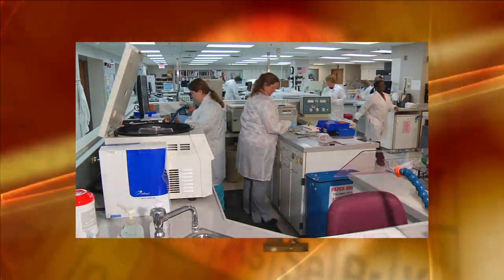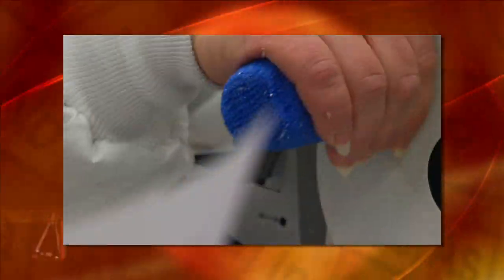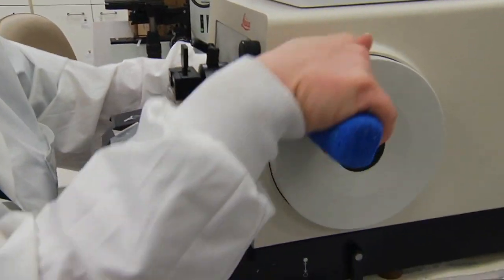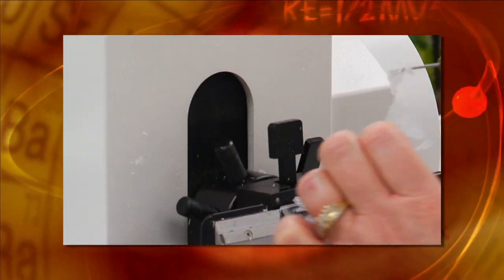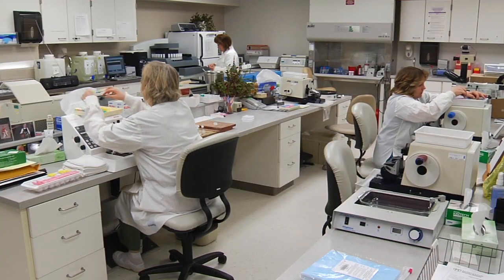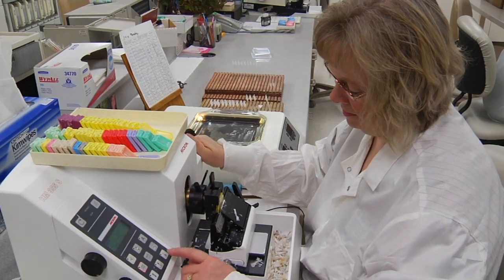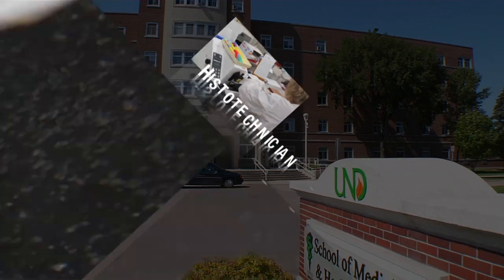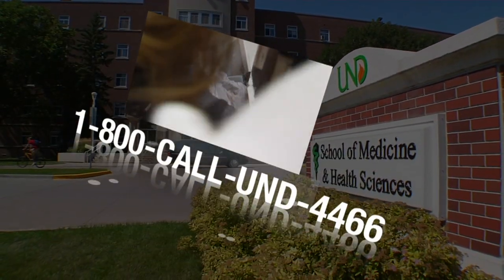University of North Dakota Histology Program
An overview of the the University of North Dakota Histology Program.  Produced by the University of North Dakota Television Center